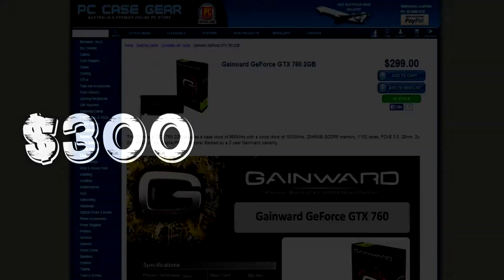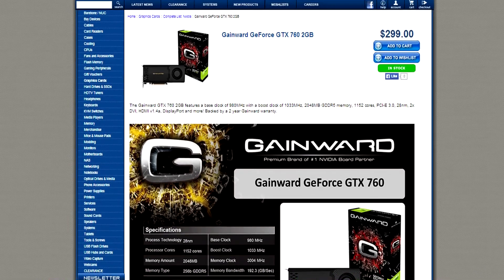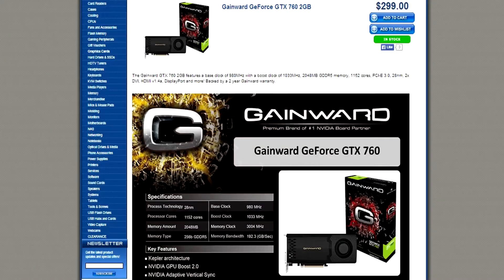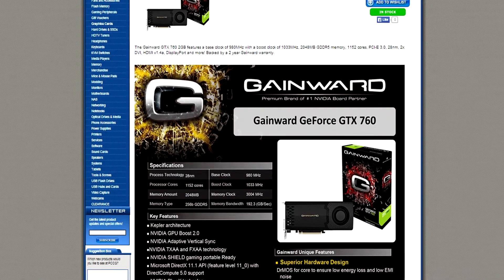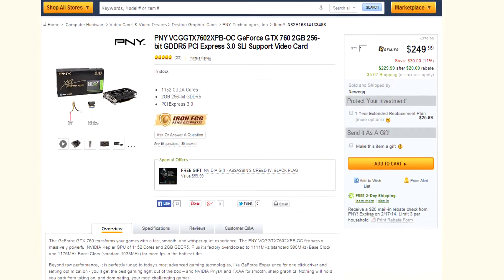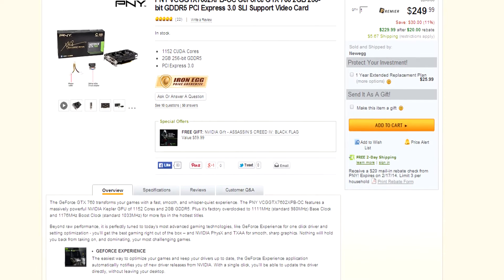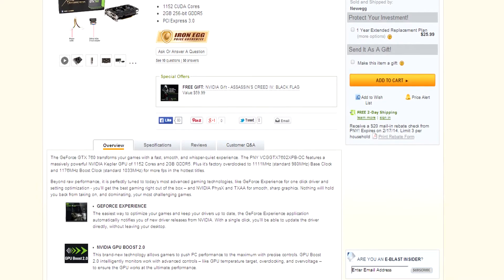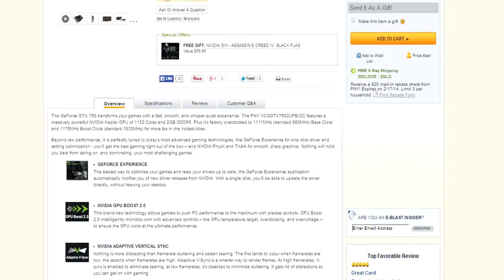Buy a $300 Graphics Card in 90 Seconds - Feb '14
In the US, I'd usually recommend the 280X but MINERS, have increased the prices so badly.

Got $300 on you and wanting to buy a GPU? Well you came to the right place because at this time, I'm going to tell you the best video card you can buy with that money as of now.